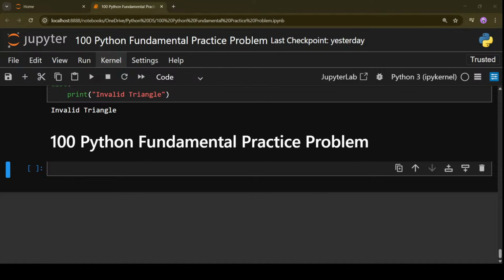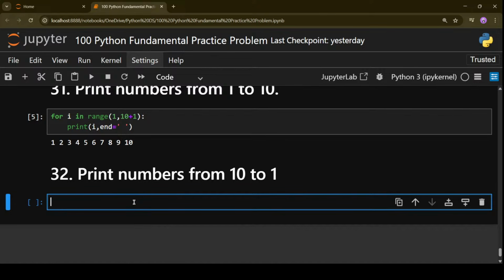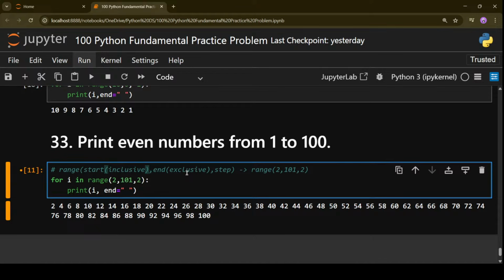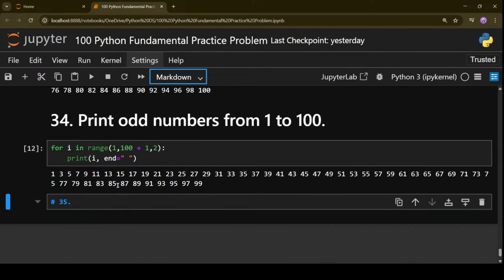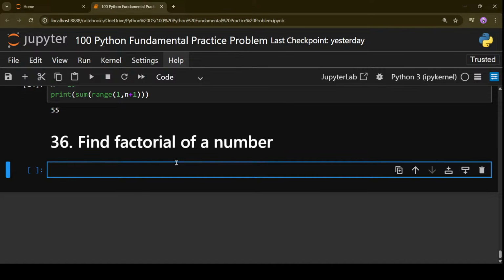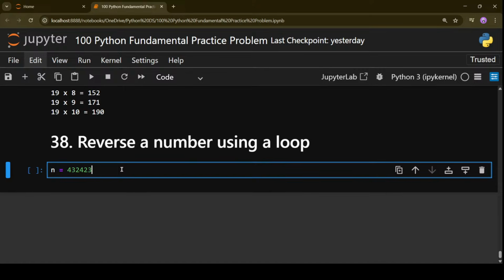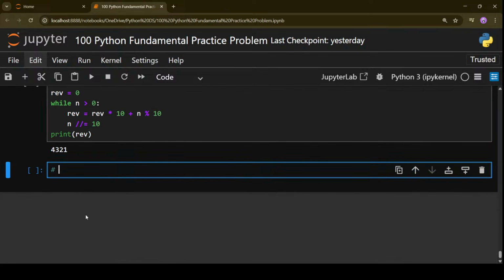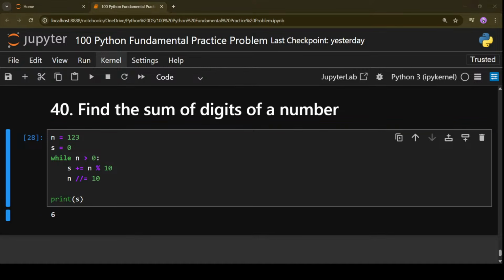100 Python Fundamental Practice Problems